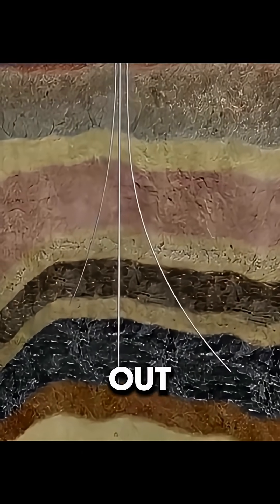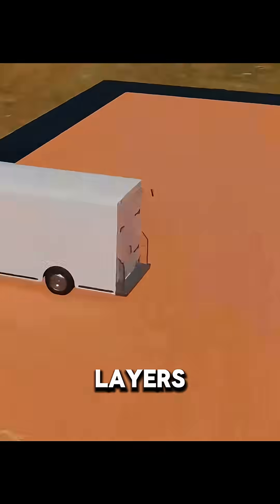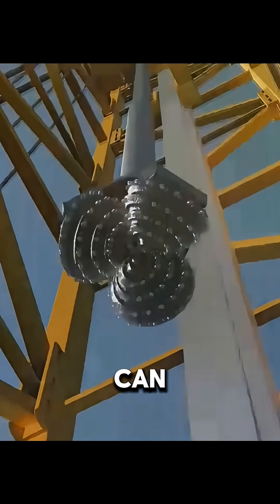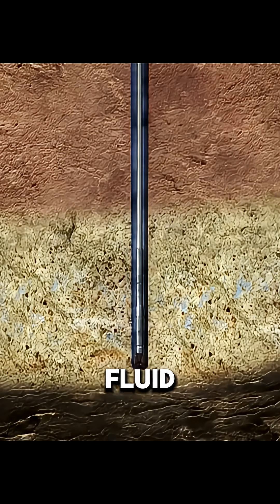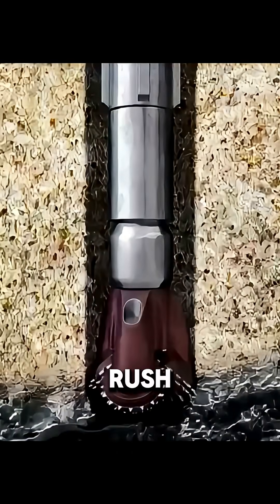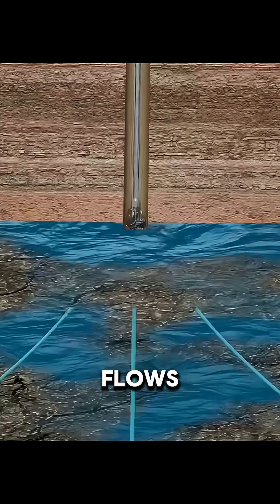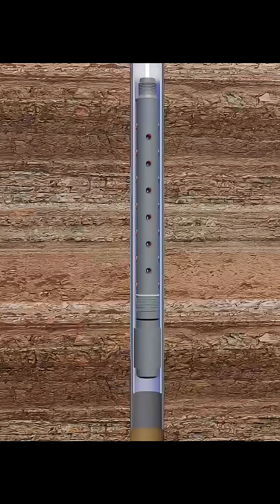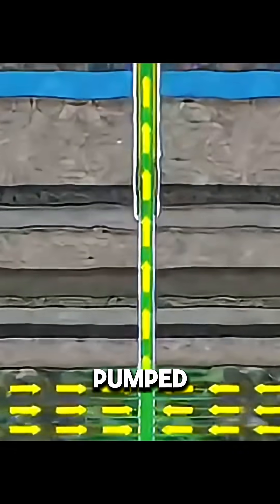How is oil extracted on land?